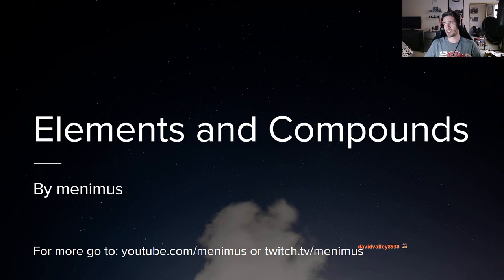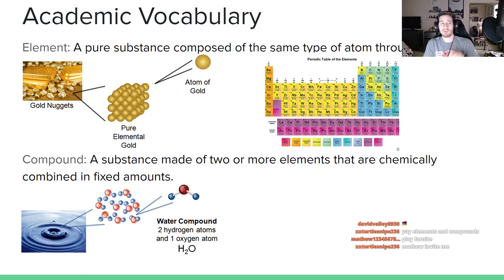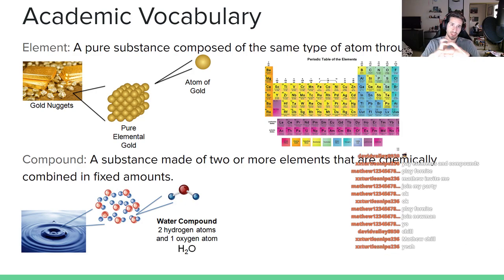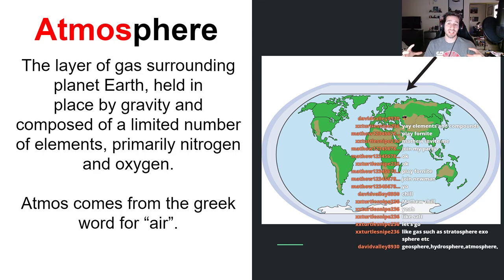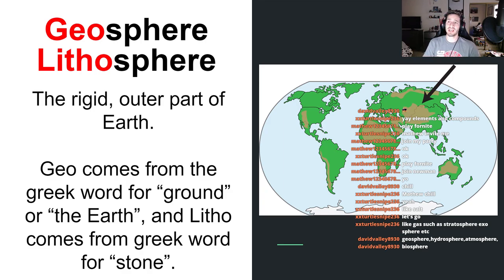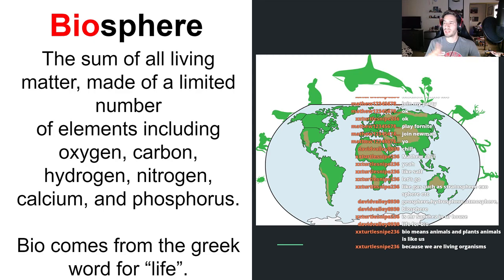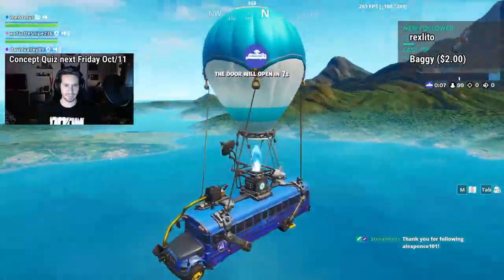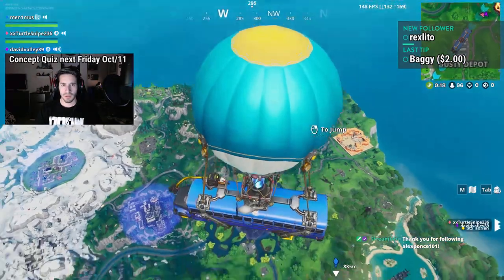Science and Fortnite: ELEMENTS and COMPOUNDS + Earth's Spheres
15-17 mins lesson plus Fortnite sessions highlights.